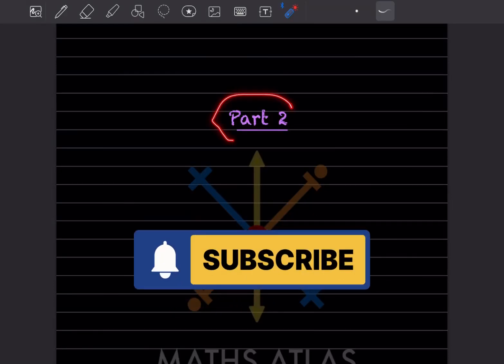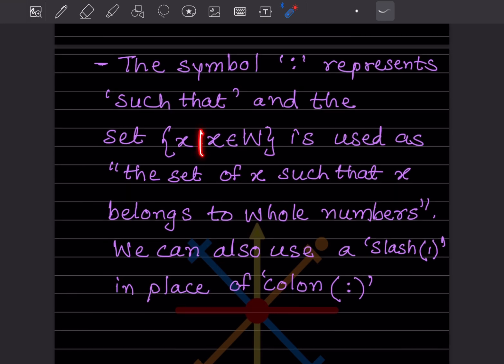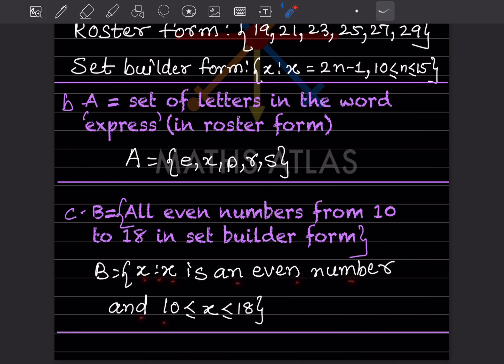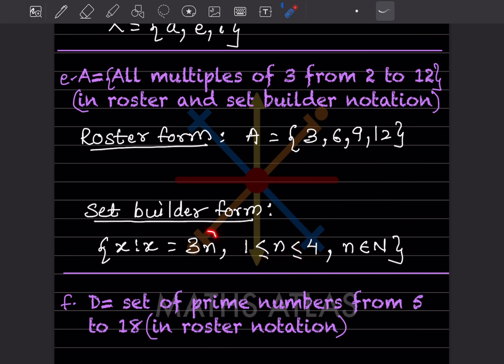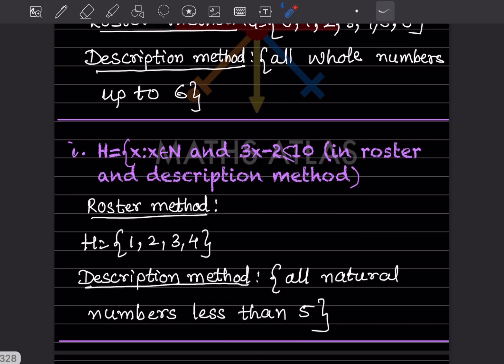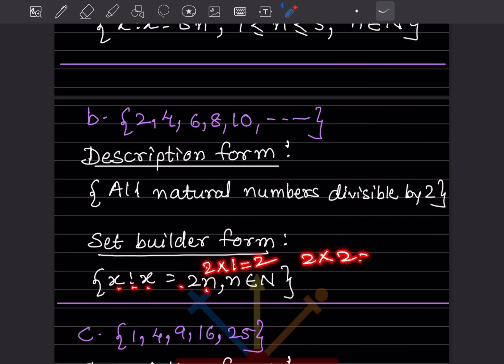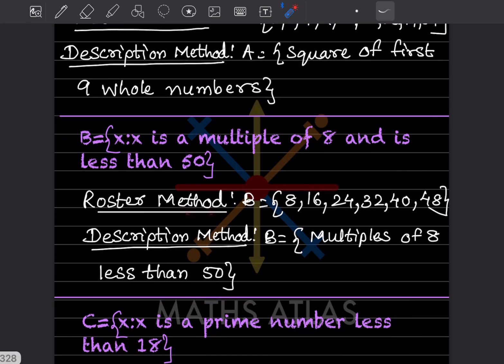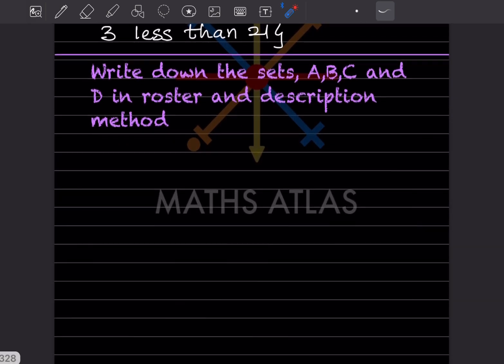FRANK ICSE Book |Chapter-6 | SETS | Class 7 | Exercise 6.1| P-2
Dive into the fascinating world of sets with our detailed exploration based on the ICSE Mathematics Book 7. This video covers essential concepts, definitions, and examples to help students understand sets thoroughly. Whether you're preparing for exams or just want to enhance your math skills, this guide is perfect for you! Join us as we break down complex ideas into simple, digestible lessons.

ICSE Mathematics
sets in mathematics
 mathematics book 7
 learning sets
 math concepts for students
 ICSE exam preparation
 understanding sets
 mathematics tutorial
 sets examples
 mathematical sets
Set theory basics
Understanding sets in mathematics
Union and intersection of sets
Elements of sets examples
Set operations in maths
Set notation and symbols
Maths sets problems and solutions